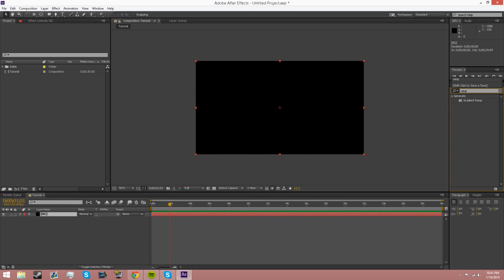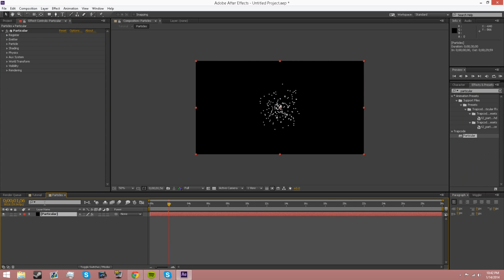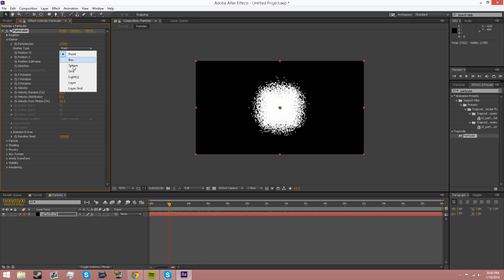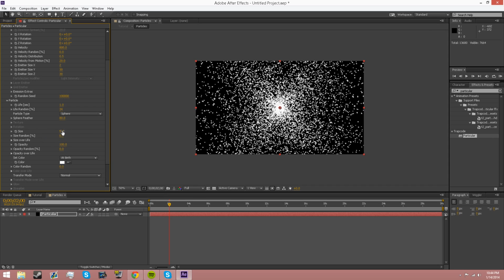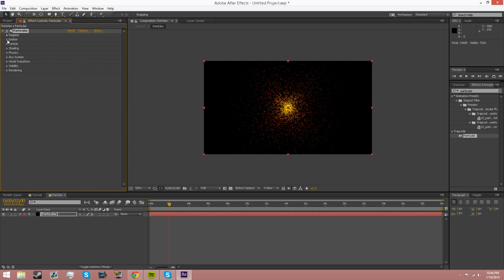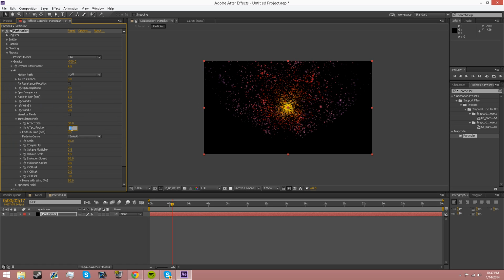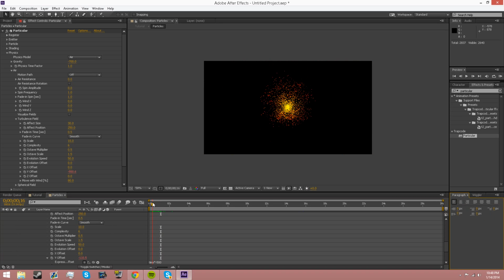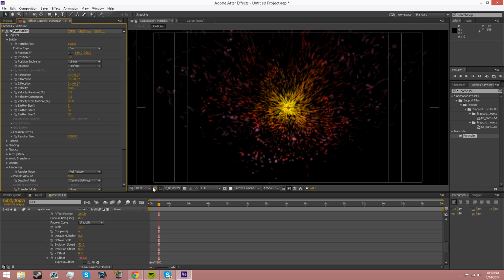After Effects Tutorial: Particle Blast (Particular)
Yeah I went a bit crazy with this tutorial, whatchyagonnadoooo?
If you only care about the tutorial here you go ( 1:40 - 12:15 ) I rambled a TON.
Guys im honestly excited to show you guys some more stuff. The more tuts that I make, more efficient i'll be with my time. Honestly i probably could've crammed this into like a 10 minute tutorial if I didn't talk as much.

This MADE my Rise edit tbh. It was a bunch of sync, minor effects, and particular. Hopefully this helped you not only better understand how to make a particle blast, but you have a better understanding of particular now.

BUSY AS A BEE WITH SCHOOL AND EXTRA-CURRICULAR RIGHT NOW!
Due to school soccer I'm beginning to fall WAY behind in my school work so this means less time on the PC and more time studying. Sorry for that, the season should end in april if you're okay with waiting a few months.

-AE